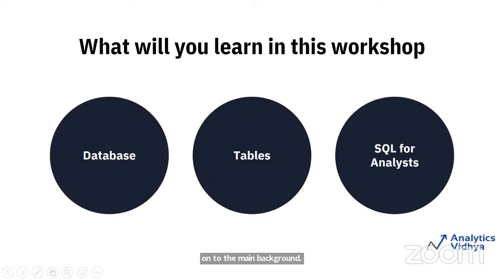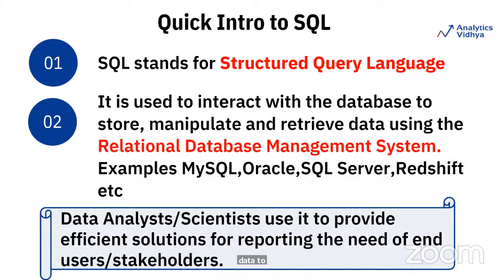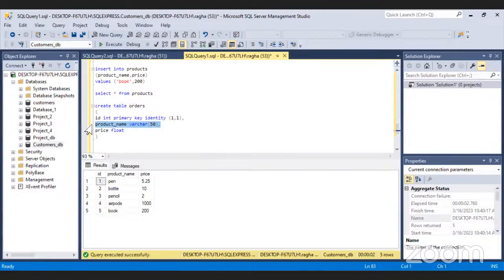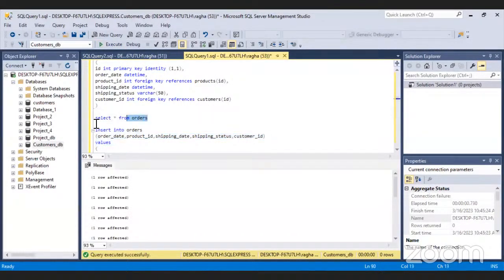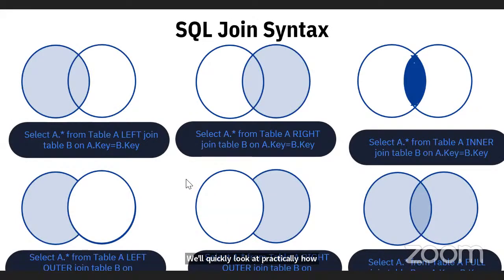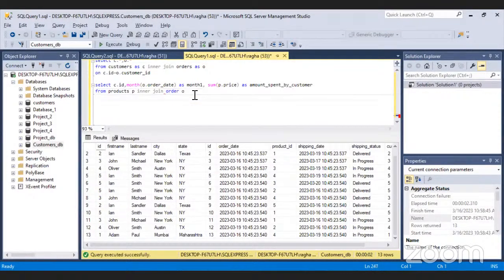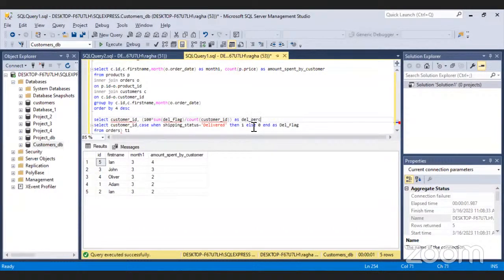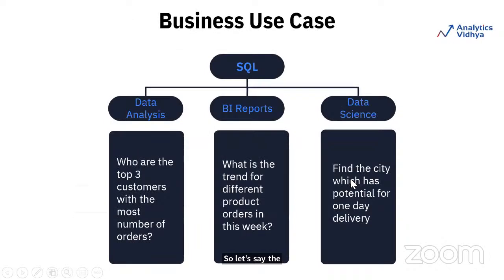How Companies Use SQL to Extract Meaningful Insights Through Data? | DataHour by Raghav Kandarpa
In this DataHour, Raghav will explain the following points in detail:

1. Quick intro to SQL
2. Database setup
3. SQL joins
4. Aggregate functions
5. Window Functions
6. Real world Case Scenario